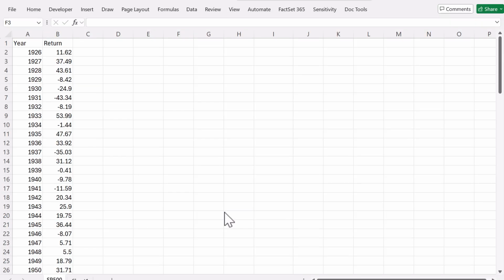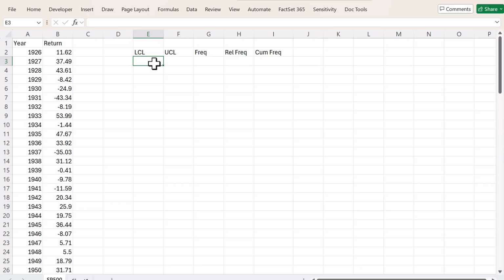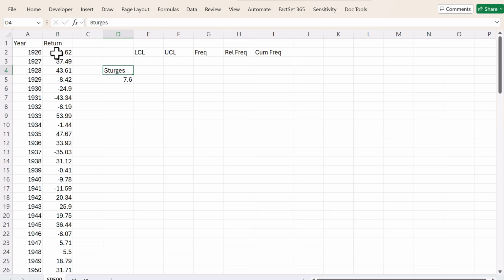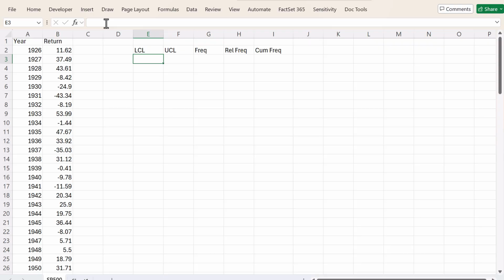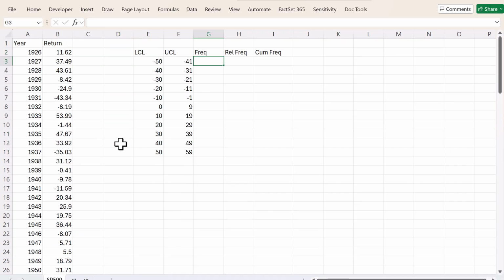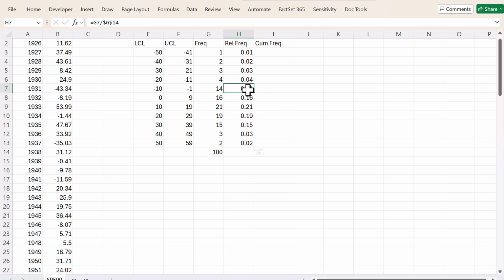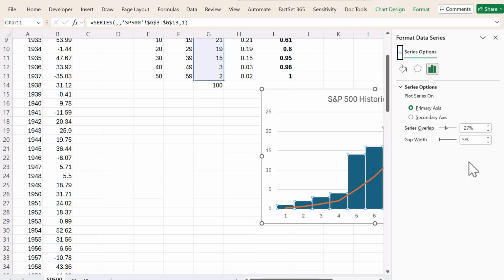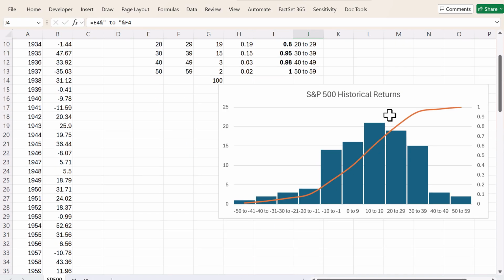How to Build a Frequency Table & Histogram in Excel (Step-by-Step)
Learn how to create a frequency table and histogram in Excel using stock market return data. Master the steps for accurate data analysis.

This tutorial guides you through the process of organizing stock market data into a clear frequency table. You will learn how to calculate relative frequencies and cumulative frequencies, ensuring your data is ready for analysis. Whether you are working with discrete or continuous data sets, these methods provide a structured approach to statistical organization.

Once your table is set, you will see how to create a histogram in Excel to visualize your findings effectively. The video also covers how to generate a cumulative frequency curve, giving you a complete view of your data distribution. This workflow is essential for anyone needing to translate raw numbers into actionable charts.

Master essential statistics in Excel by creating a complete frequency distribution table and histogram from scratch. In this tutorial, we analyze a continuous dataset of historical stock market returns to organize messy rows into a scannable data summary.

Key Time Stamps:
00:00 - Introduction to Discrete vs Continuous Data
01:30 - Bin Width Math: Sturges' Rule & 2^k Rule
05:15 - Setting Class Limits & Bins
07:20 - Mastering the FREQUENCY Array Function
08:30 - Calculating Relative and Cumulative Frequencies
09:30 - Generating the Histogram & Cumulative Curve
10:50 - Creating Custom Text Labels for the X-Axis

If you're a student or analyst looking to elevate your Excel data cleaning and data visualization skills, this video is for you.